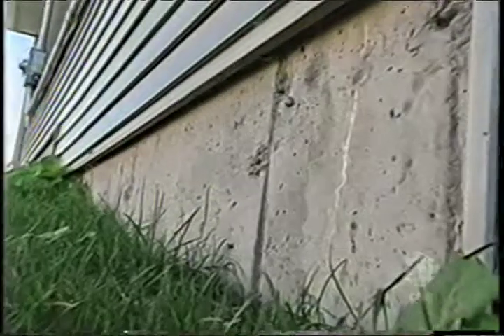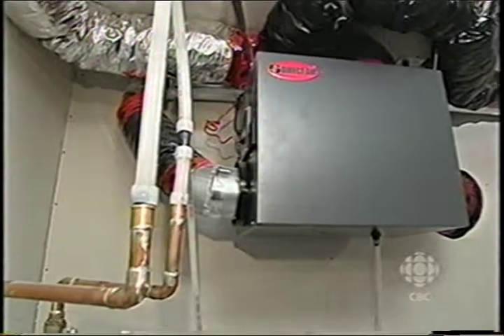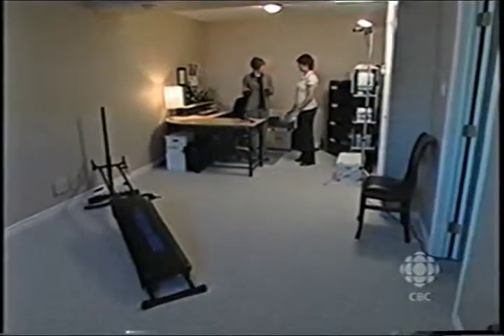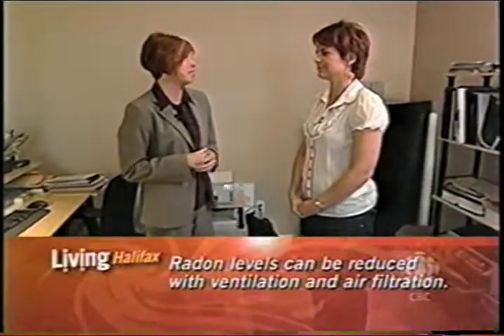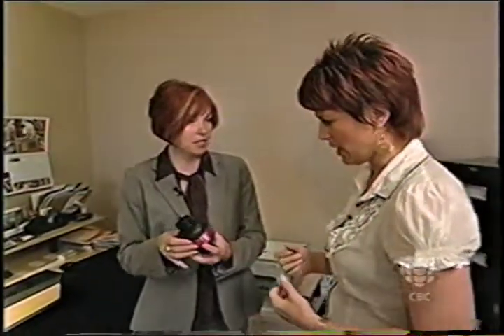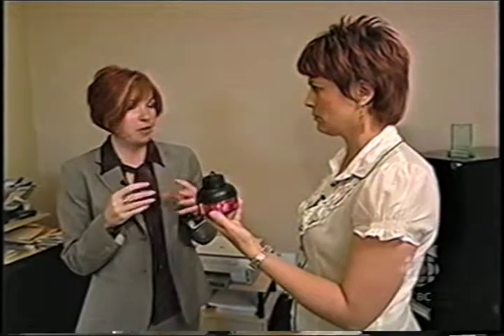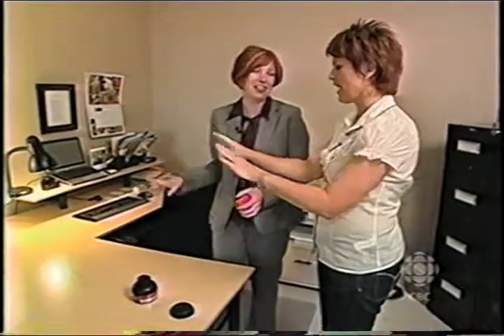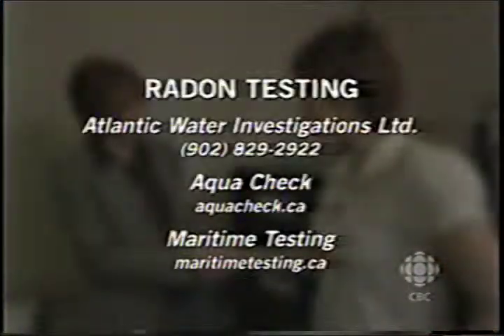Healthful Homes Realty - Radon Testing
Heidi Petracek of Living Halifax interviews Jan MacAuley of Healthful Homes Realty. Jan describes the harmful effects of Radon and how you can test for it in your own home.